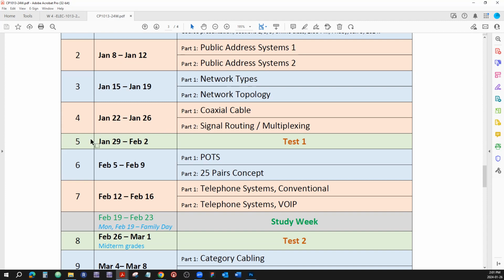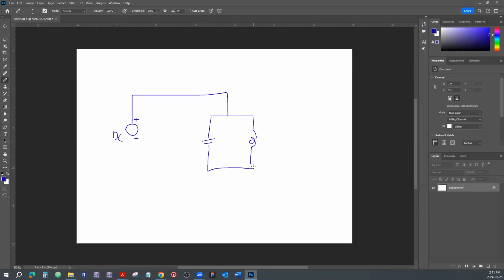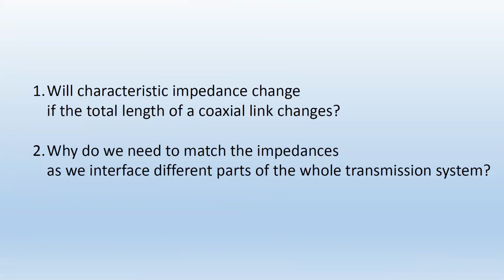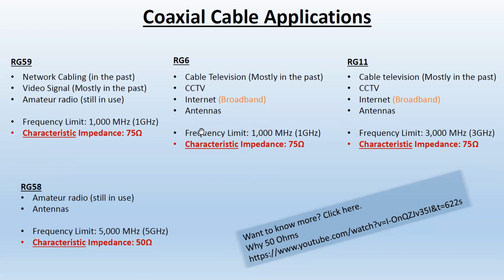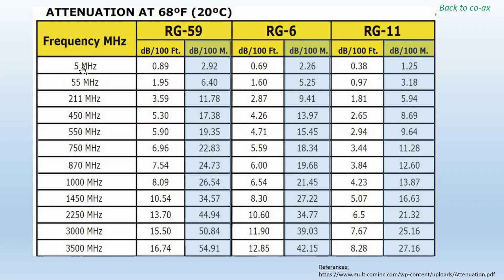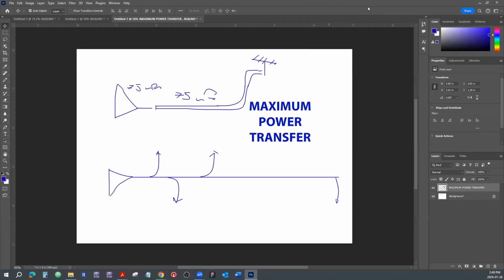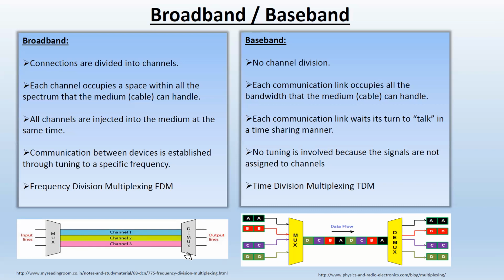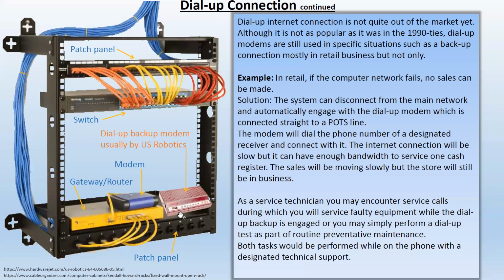Lecture w 04 Coax and Broadband vs Baseband ELEC 1013 24W